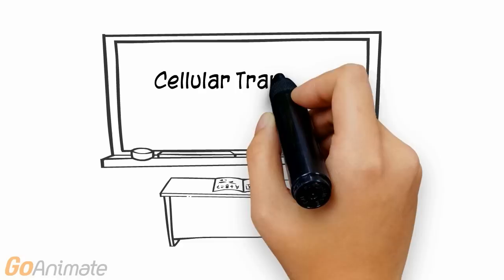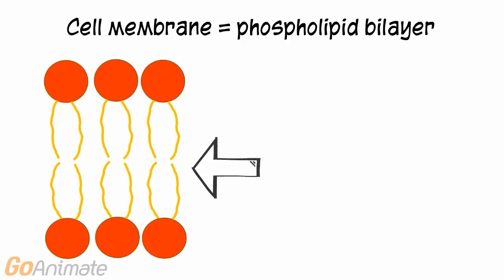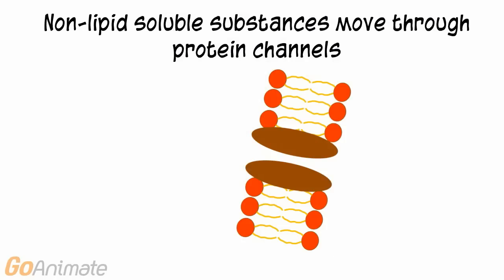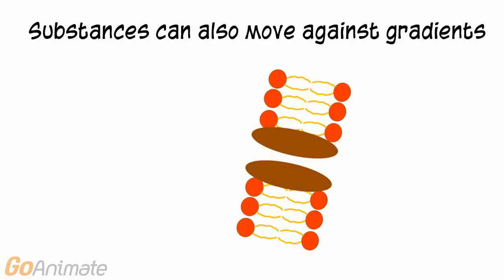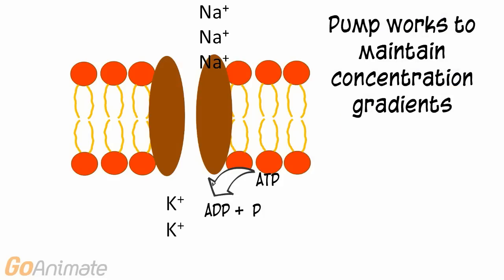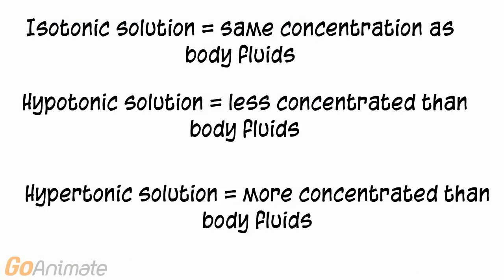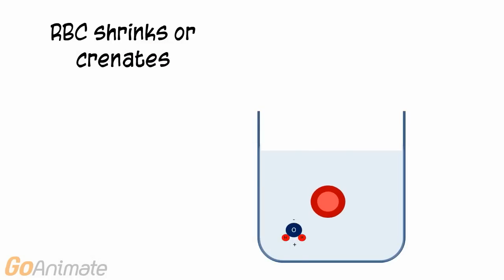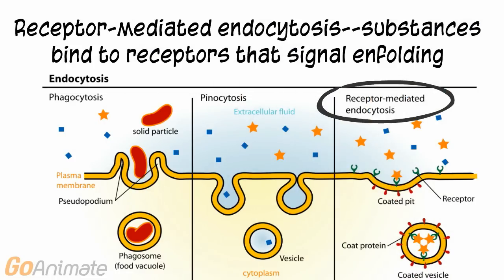Diffusion, Osmosis, Active Transport for Anatomy and Physiology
Overview of cell transport mechanisms for anatomy and physiology.